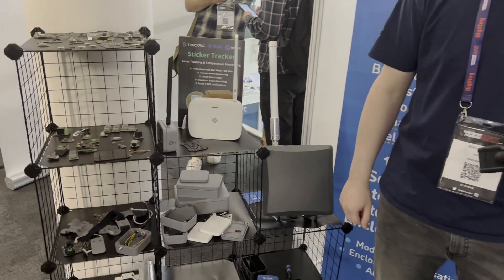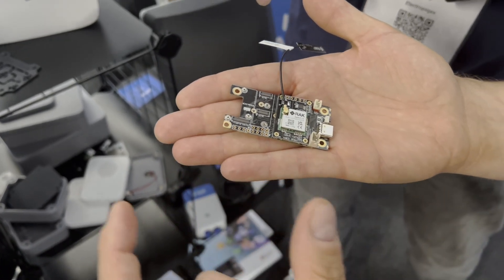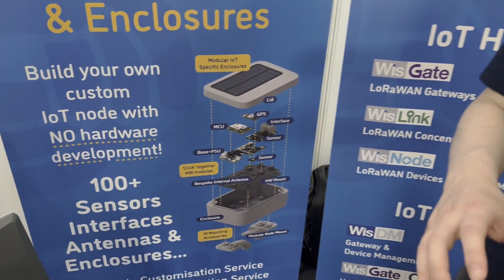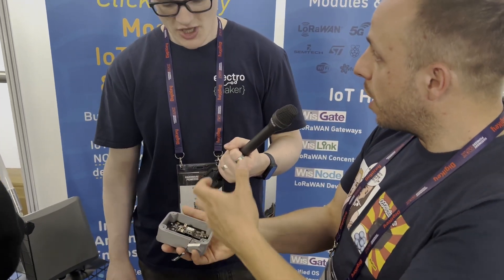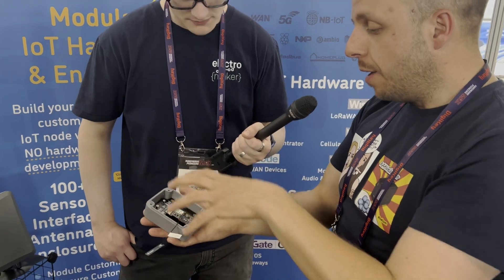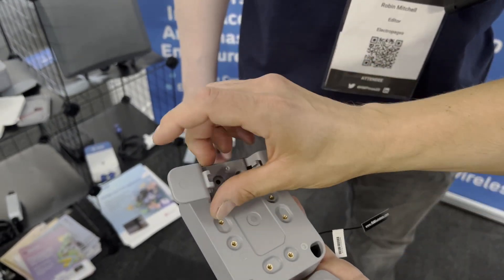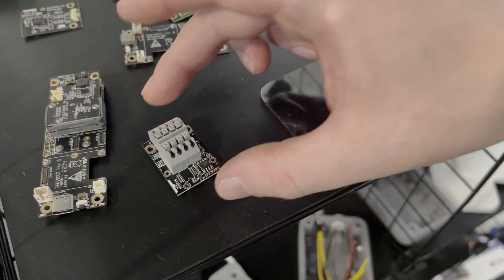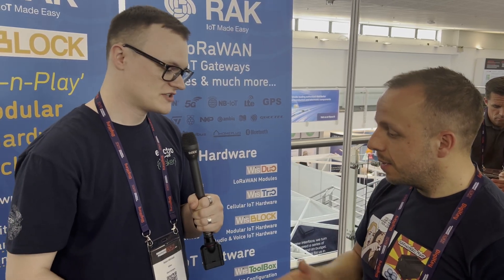Exploring Rak Wireless' IoT Solutions at Hardware Pioneers Max 2023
Join us as we delve into Rak Wireless' innovative IoT solutions at Hardware Pioneers 2023. From their LoRaWAN Gateway to the modular Wiz block, discover how Rak Wireless is revolutionizing the IoT landscape.

▬ Support us! ▬▬▬▬▬▬▬▬▬▬